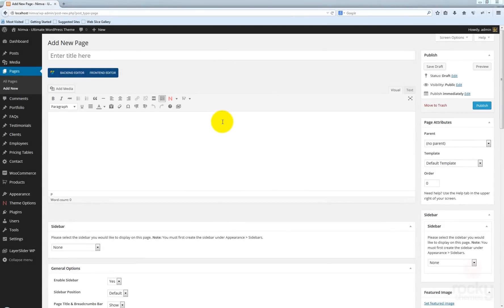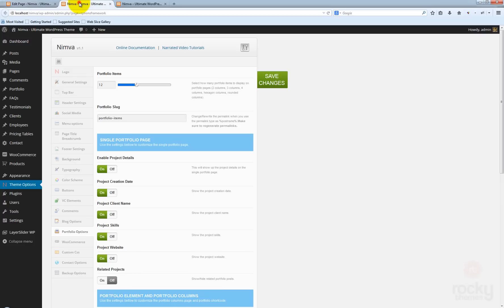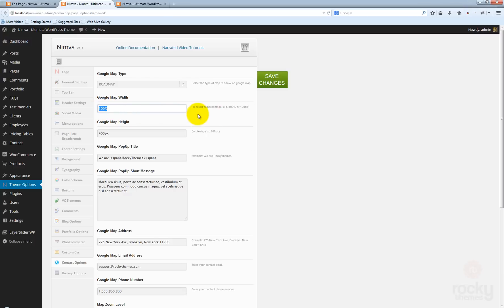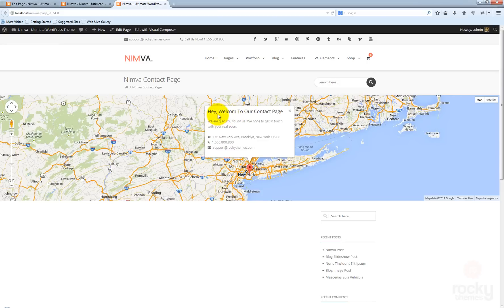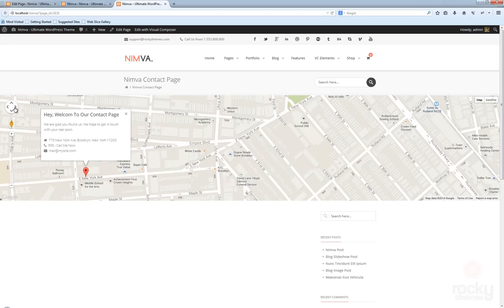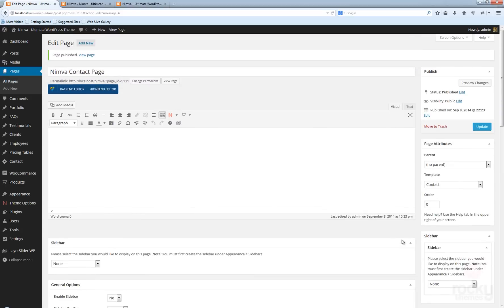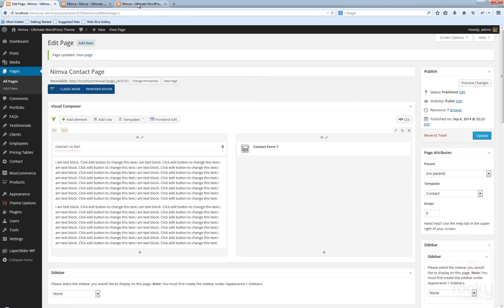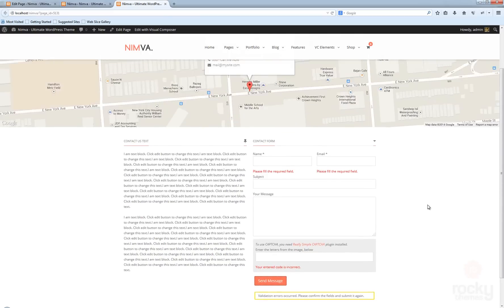9. Creating the Contact Page in Nimva - Narrated Tutorial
Learn how easy it is to create the Contact page in Nimva. Please set the video quality to 1080p or 1440p